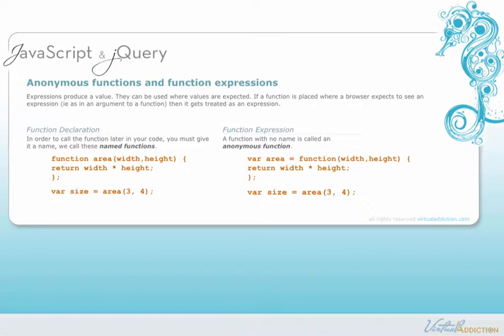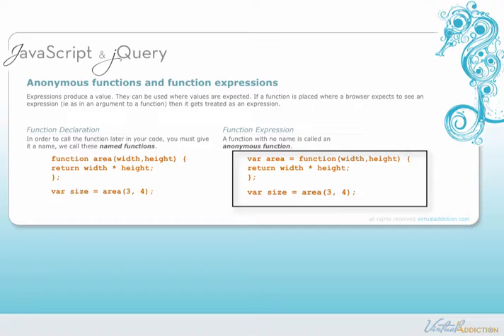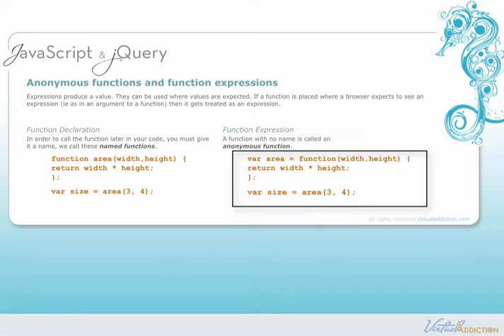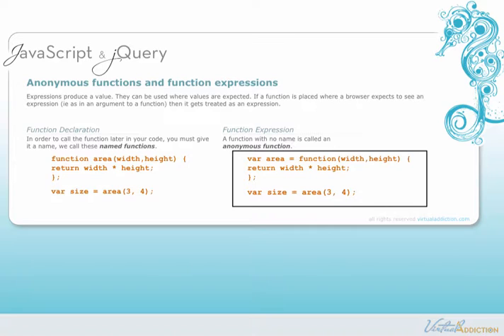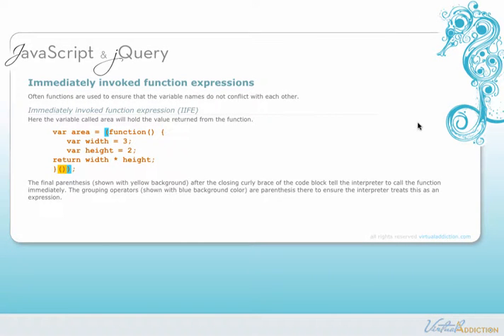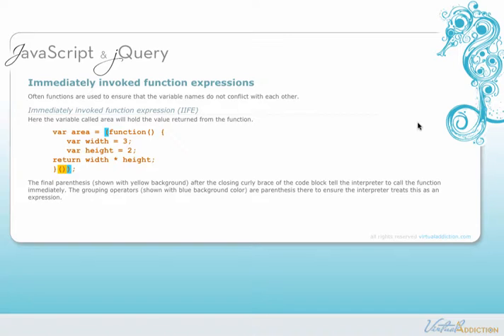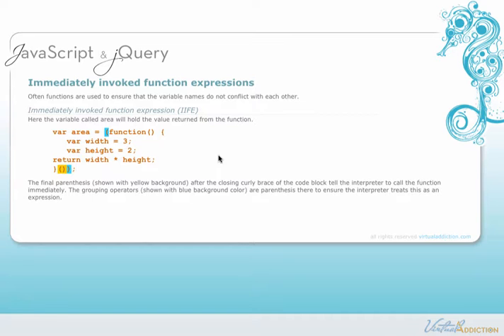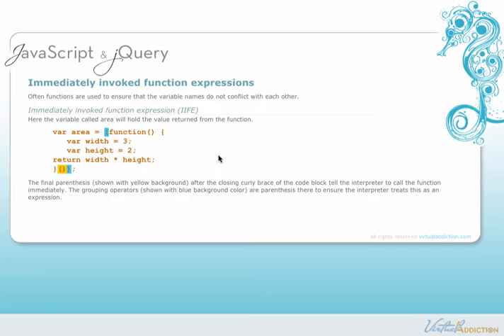jsjq 03-06 | Anonymous functions & function expressions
Anonymous functions and function expressions